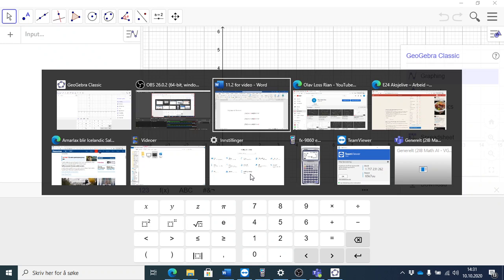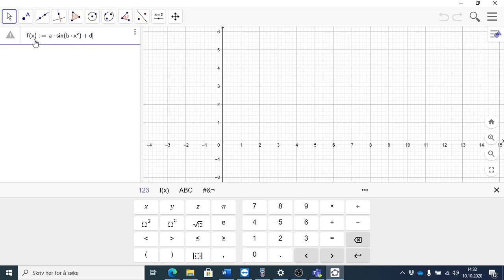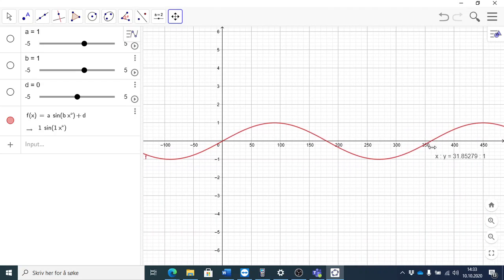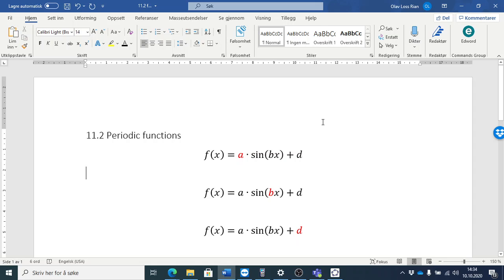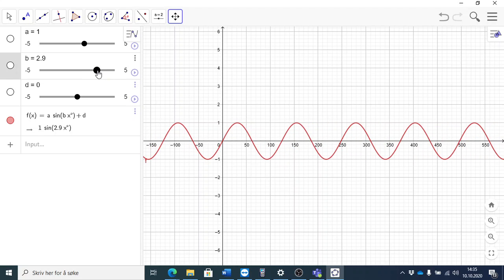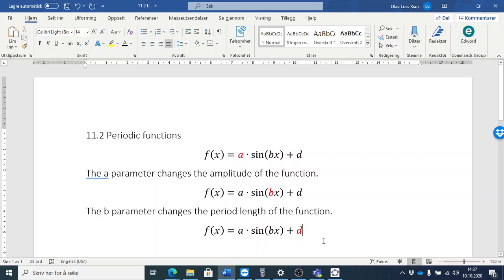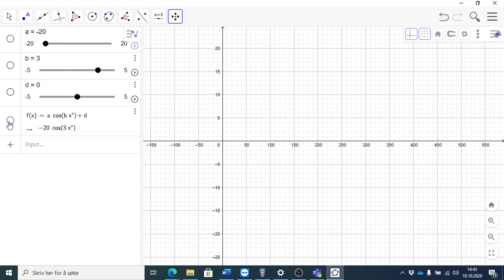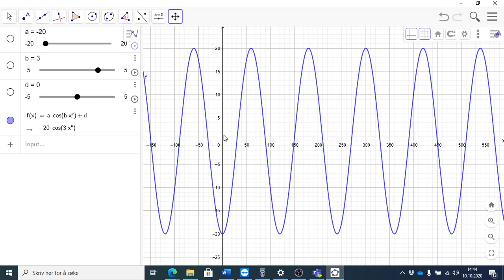11 2 Periodic function parameters and graph behaviour